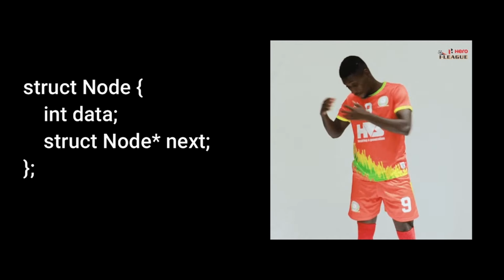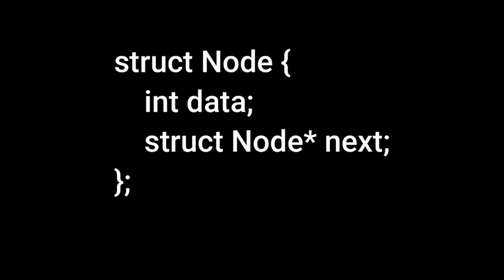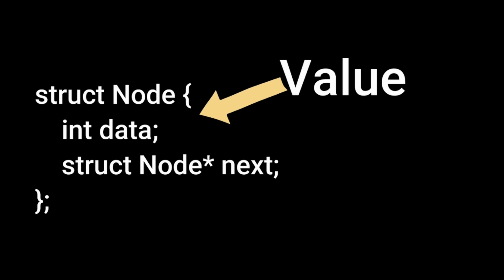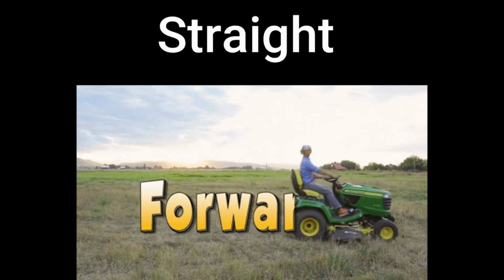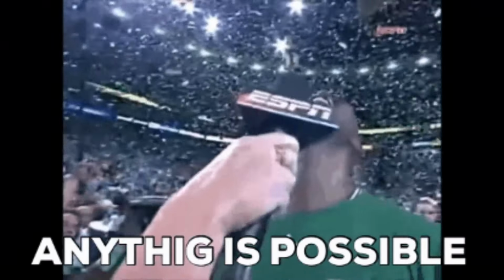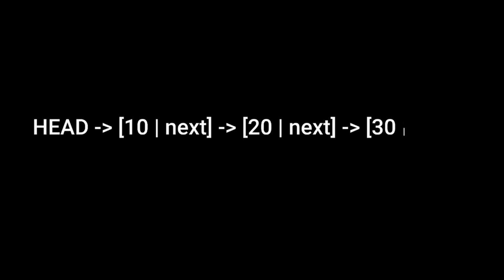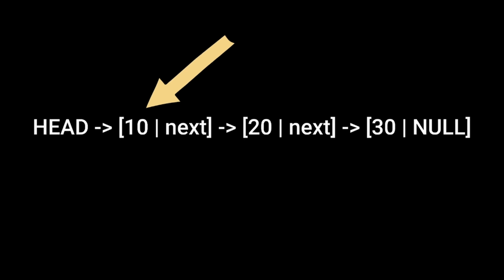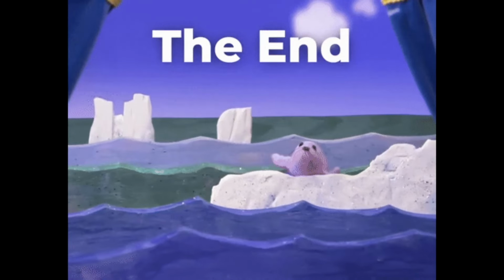Why Everything You Know About Linked List is WRONG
Linked Lists explained like never before! 🚀 In this video, we’ll break down what a linked list is, how it works, and why it’s such an important data structure in coding interviews and real-world programming. From the basics of nodes and pointers to inserting, traversing, and understanding different variations — we’ll cover it all with clear examples and code. Perfect for beginners learning Data Structures and Algorithms (DSA) or anyone prepping for technical interviews.

📌 What you’ll learn in this video:

What is a Linked List (with real-life analogies)

Node structure and pointers explained

Visual examples of how data is stored and linked

Inserting elements into a Linked List

Traversing and printing a Linked List

Advantages & disadvantages compared to arrays

Variations: Singly, Doubly & Circular Linked Lists

💻 Code examples in C (works as a concept for any language!)
🎯 Great for: DSA beginners, interview prep, and competitive programming